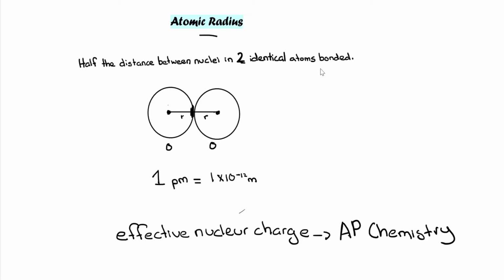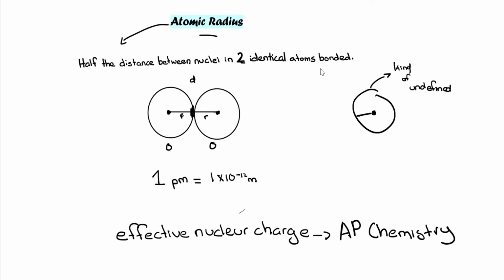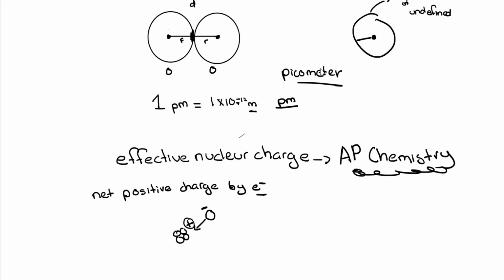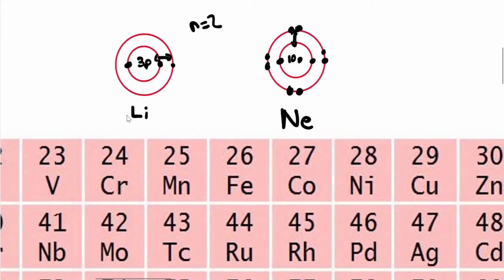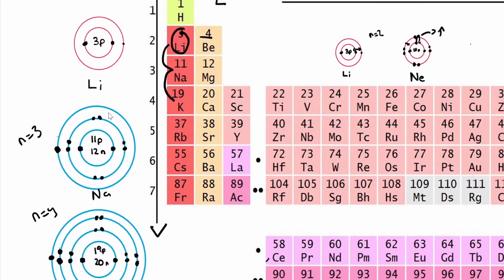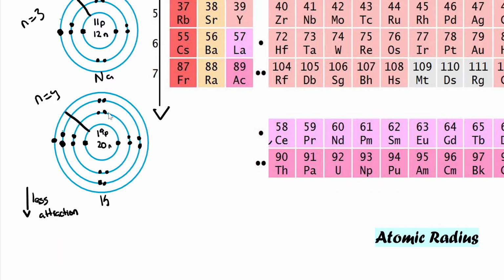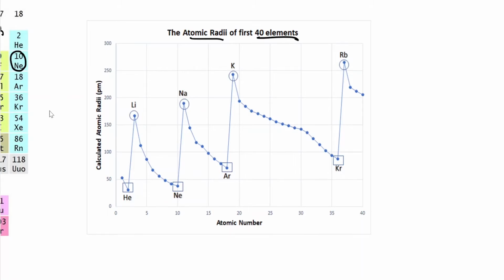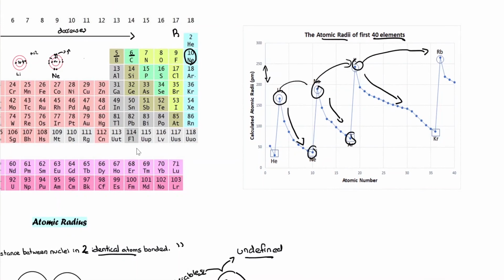Atomic Radius & Trends || Periodic Trends || AP Chemistry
In this ADCademy video, we discuss atomic radius - what it is and how it varies across the periodic table. We also look at graphs, and effective nuclear charge.

ADCademy is an organization that assists high school students in a variety of school subjects, such as chemistry, physics and mathematics. We cover material in the Ontario Curriculum (3U & 4U) as well as the respective AP Courses.

VIDEO REQUESTS?